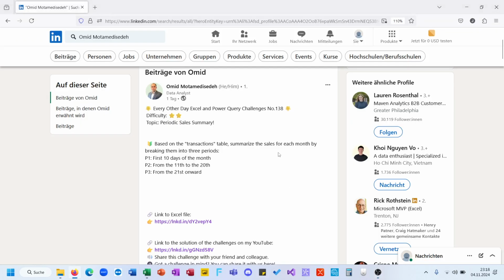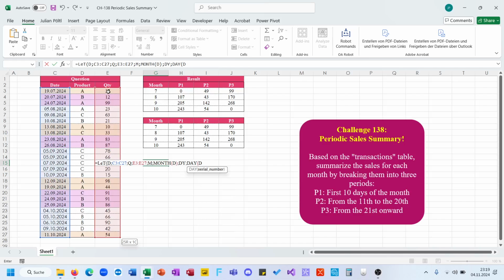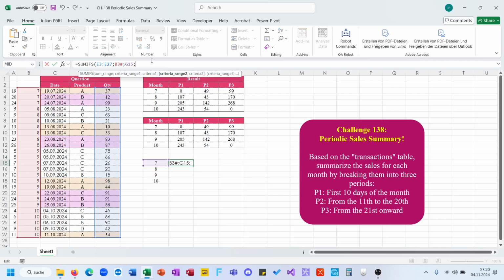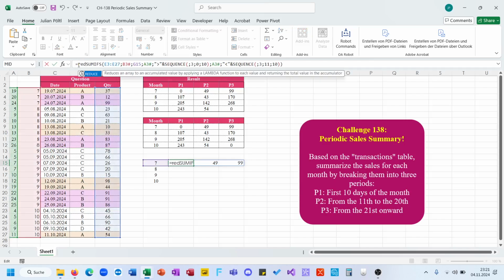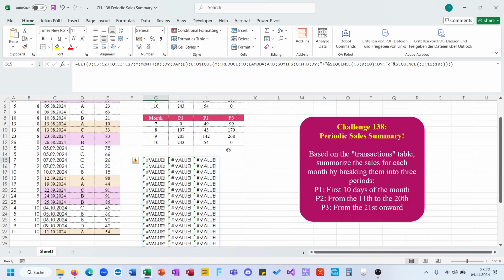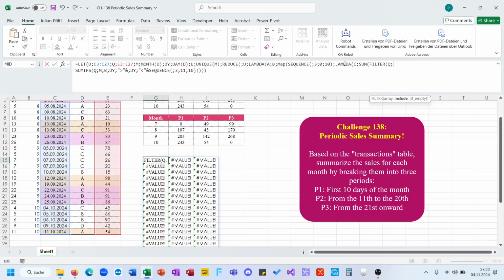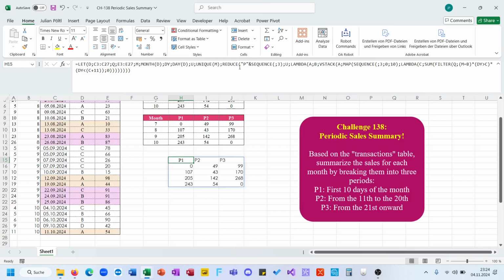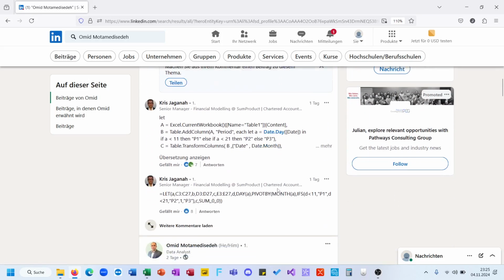Periodic Sales Summary - Every Other Day Excel and Power Query Challenge No. 138 by Omid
The Challenge:
Based on the "transactions" table, summarize the sales for each month by breaking them into three periods:
P1: First 10 days of the month
P2: From the 11th to the 20th
P3: From the 21st onward

Explained Solutions with: LET, MONTH, DAY, UNIQUE, HSTACK, VSTACK, REDUCE, SEQUENCE, LAMBDA, MAP, SUM, FILTER, ...

Feel free to take a look at Omid's channel (with a focus on PQ): @OmidBI